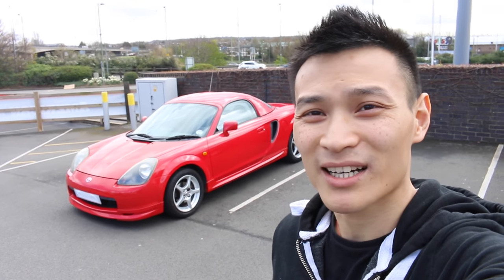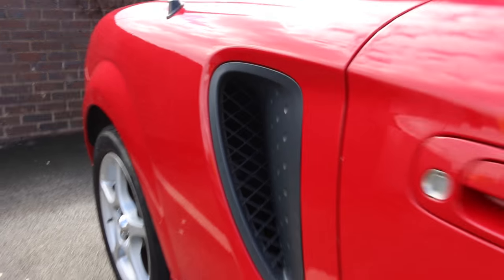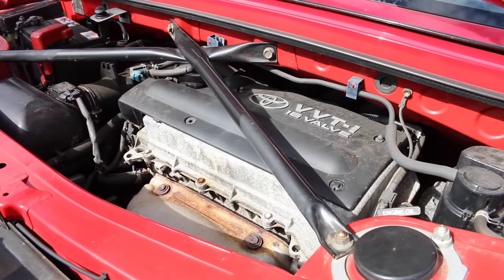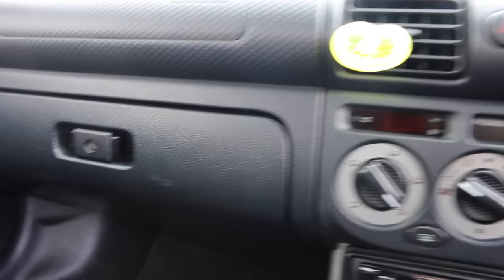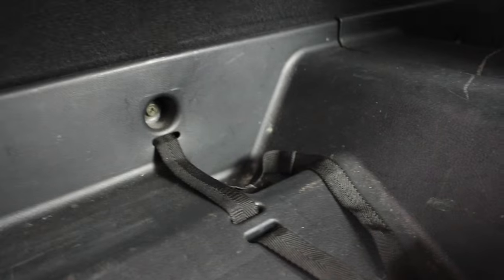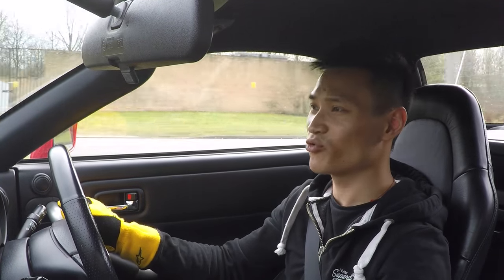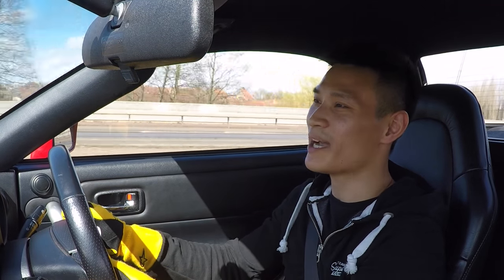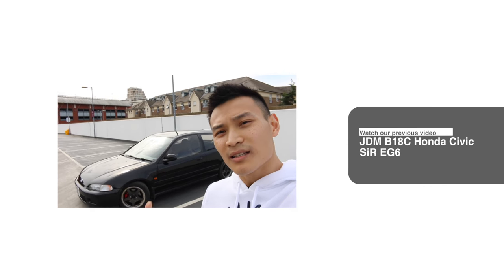Toyota MR2 Roadster Review - 138bhp 1ZZ Engine - PerformanceCars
This is my first review of a rear wheel drive car with no traction control. The engine in the 2 seater MR2 is located behind the driver and passenger and Toyota has made this car with super sharp steering. The engine could do with more power though but it is light and compensates for this slightly.